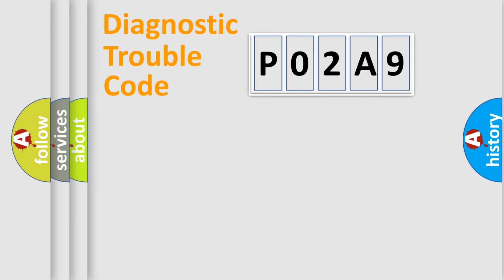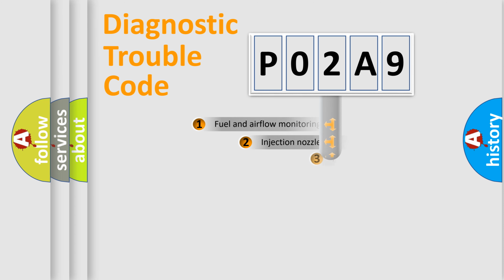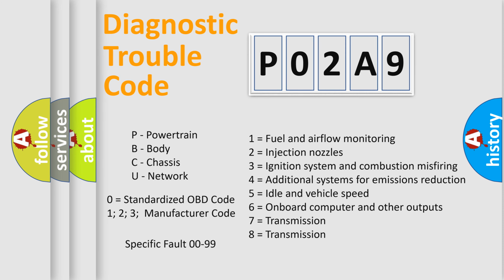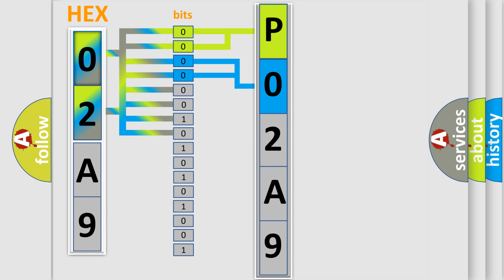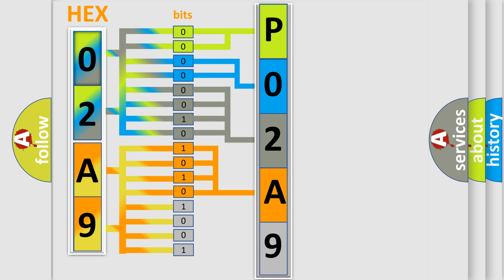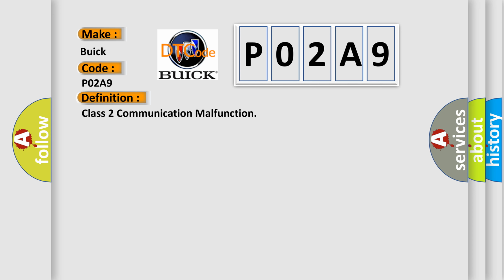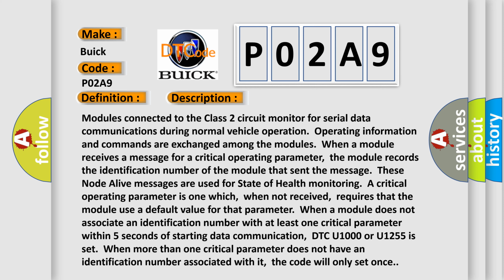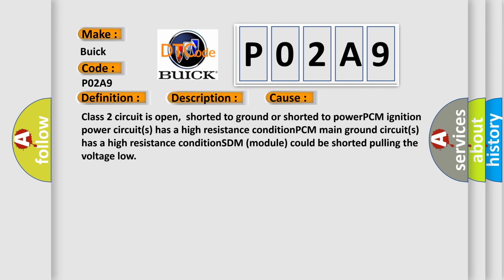DTC Buick P02A9 Short Explanation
Contents:
0:21 Basic DTC analysis according to OBD2 protocol standard.
1:48 Insight into programming
2:58 A diagnostically understandable description of the Diagnostic Trouble Code
3:05 Basic error definition

Make:
Buick
Code:
P02A9
Definition:
Class 2 Communication Malfunction
Description:
Modules connected to the Class 2 circuit monitor for serial data communications during normal vehicle operation.Operating information and commands are exchanged among the modules.When a module receives a message for a critical operating parameter,the module records the identification number of the module that sent the message.These Node Alive messages are used for State of Health monitoring.A critical operating parameter is one which,when not received,requires that the module use a default value for that parameter.When a module does not associate an identification number with at least one critical parameter within 5 seconds of starting data communication,DTC U1000 or U1255 is set.When more than one critical parameter does not have an identification number associated with it,the code will only set once.
Cause:
Class 2 circuit is open,shorted to ground or shorted to powerPCM ignition power circuit(s) has a high resistance conditionPCM main ground circuit(s) has a high resistance conditionSDM (module) could be shorted pulling the voltage low